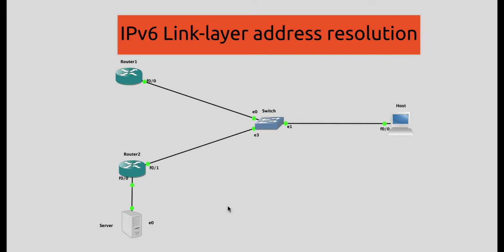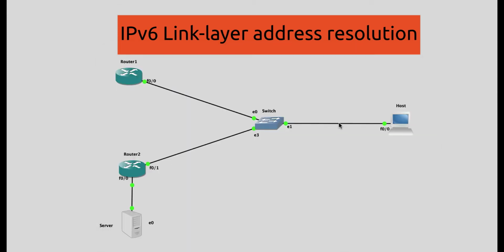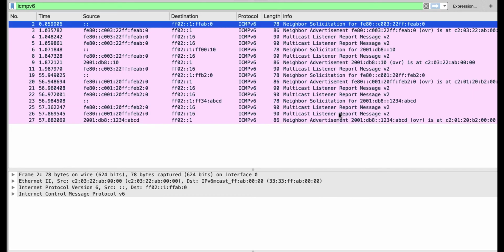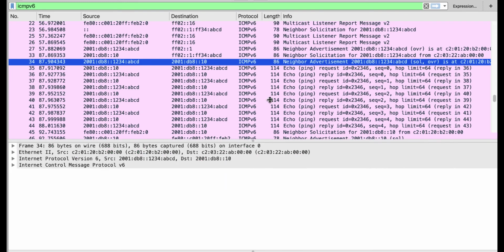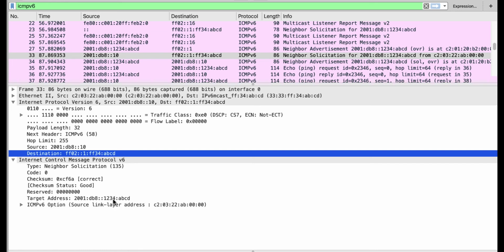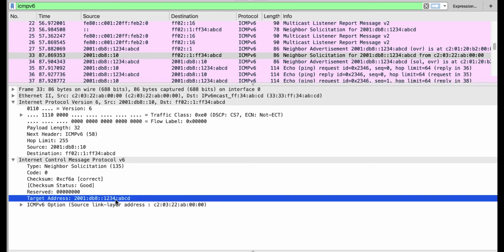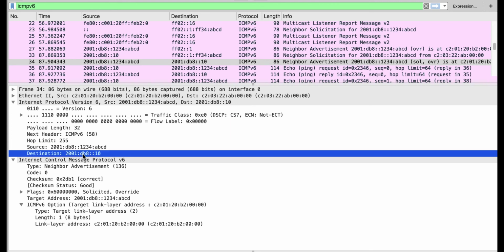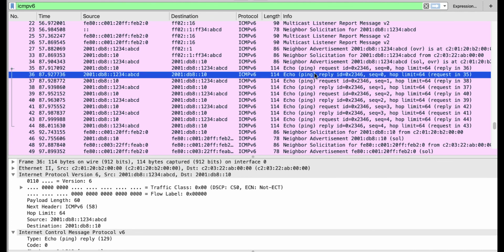NDP Link-layer(MAC) address resolution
In this video, we will demonstrate how IPv6 devices resolve MAC addresses for neighbors using Neighbor Solicitation and Neighbor Advertisement messages.

- Messages exchanged by the devices.
- The content of the messages.
- The order in which they happen.